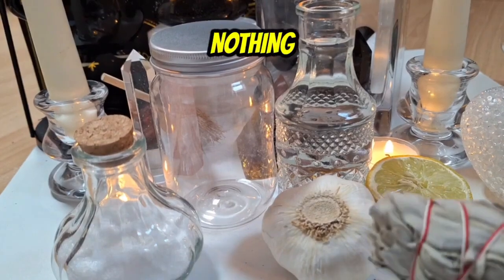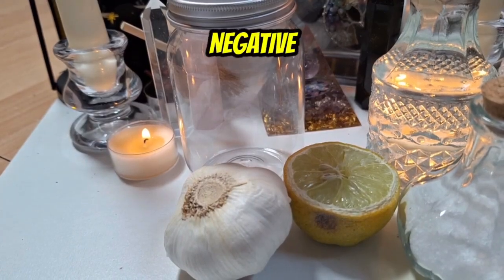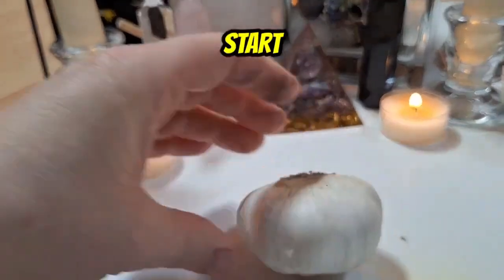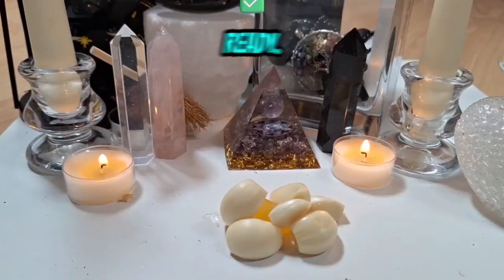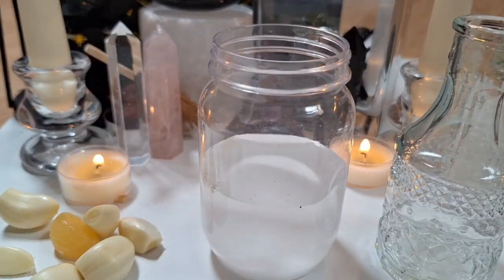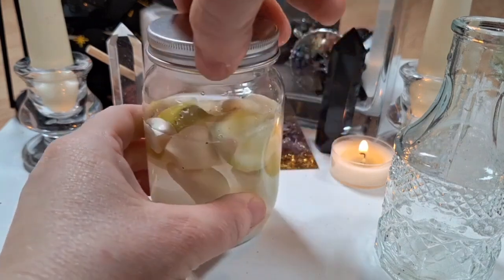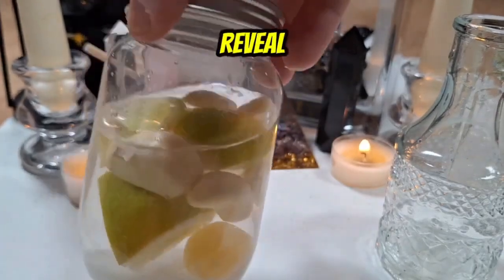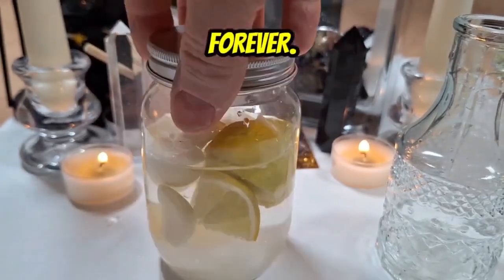Reveal Who Wish You Harm Powerful Witchcraft Spell to Expose Hidden Enemies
Reveal Who Wish You Harm | Powerful Witchcraft Spell to Expose Hidden Enemies Do you feel like someone is secretly working against you? If you suspect a curse, hex, evil eye, or jealousy, this spell is for you. In this video, I teach a simple and powerful witchcraft ritual that helps you reveal who’s sending you bad energy, and how to spiritually protect yourself from harm. Using ingredients like garlic, lemon, and vinegar, you’ll create a magical jar to uncover hidden enemies and clear your space of negativity. This spell is gentle yet effective, with no harm done—only truth revealed.